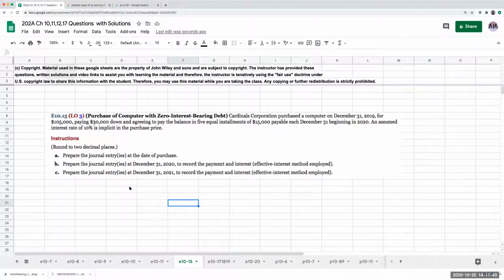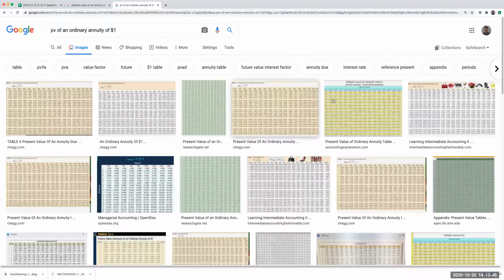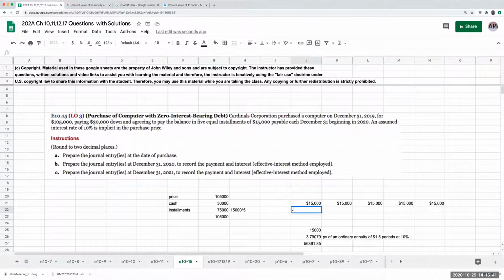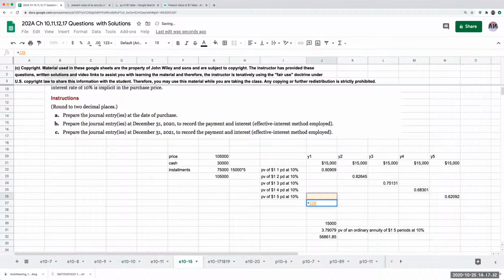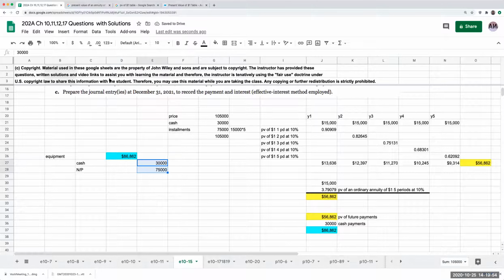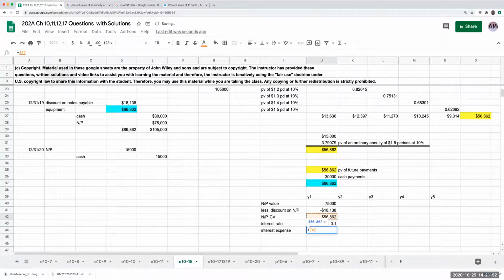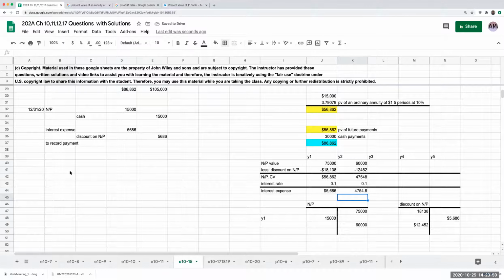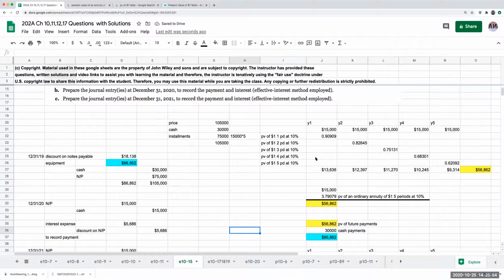Kieso, Weygandt, Warfield Intermediate Accounting 17th Edition Solution Walkthrough Exercise 10-15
zero interest bearing debt purchase